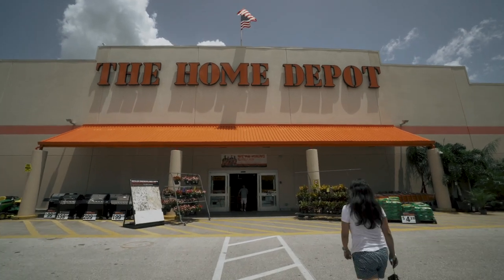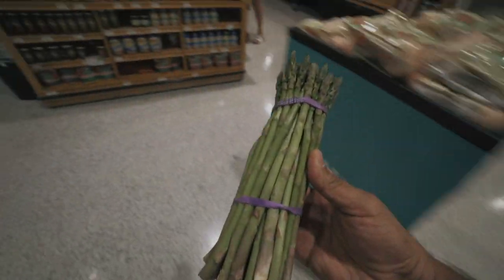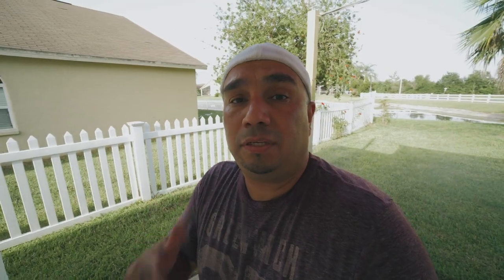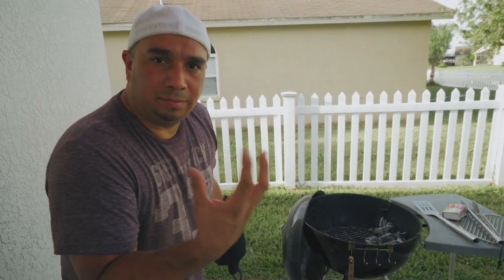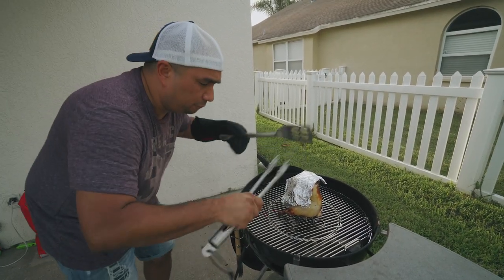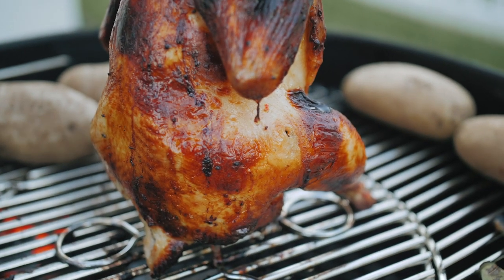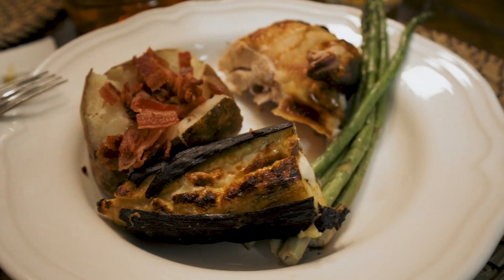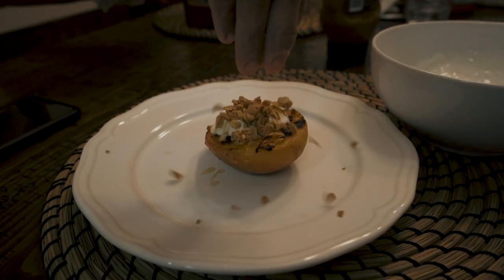How To Make Beer Can Chicken On A Weber Grill 🐓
In this vlog, I will show you guys how I cook a grill can chicken.  Not, a pitmaster, not a chef, but I've been cooking my chicken on the grill like this for quite some time.  It's easy and it always tasted great!  All you need is a grill, a can of beer, a whole chicken, prep it to your liking and cook it for about an hour to hour and a half.

Apply for an American Express Card with this link. We can both get rewarded if you're approved!

This video was filmed with the following camera equipment:

🔆 Sigma 18-35mm F1.8 Art DC HSM Lens for Canon
🔆 VILTROX EF-M2 Auto Focus Lens Mount Adapter 0.71X for Canon EOS EF Lens to Micro43
🔆 Joby GP8-BHEN GorillaPod Focus with Ballhead X bundle
🔆 Sony a6400
🔆 Sony 10-18mm f/4 OSS Wide-angle Zoom Lens
🔆SmallRig Cold Shoe Adapter Relocation Plate for Sony A6300/A6400 – BUC2317
🔆 NP-FW50 ENEGON Camera Battery
🔆AKWOX Screen Protector for Sony Alpha Camera, Anti-scratch Tempered Glass 9H Cover
🔆 Rode VideoMicro Microphone
🔆 UTEBIT Quick Release Plate PU-50
🔆 Neewer Aluminum Screw Knob Clamp Arca Swiss Compatible Mini Quick Release Clamp for QR Plate (38mm)